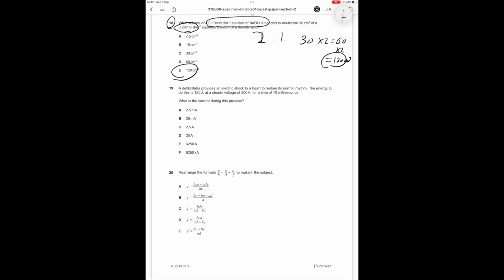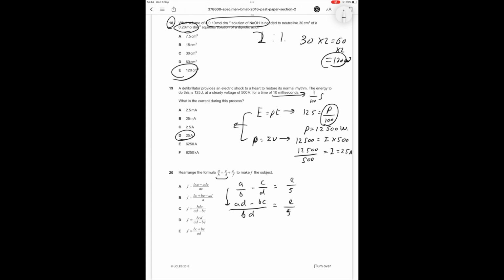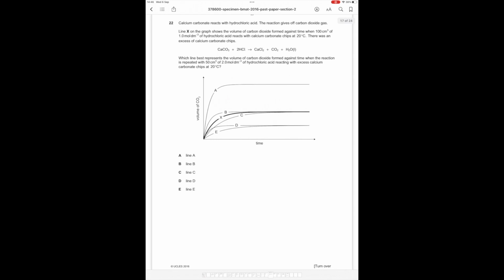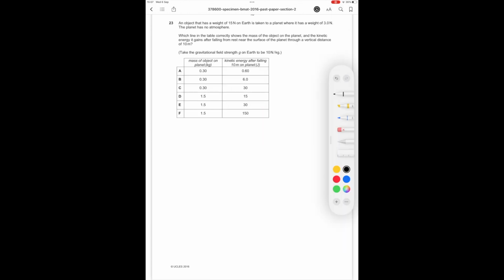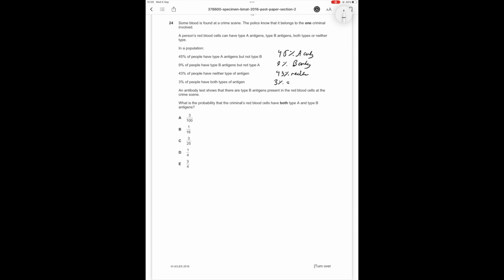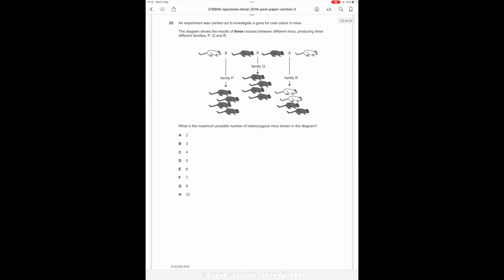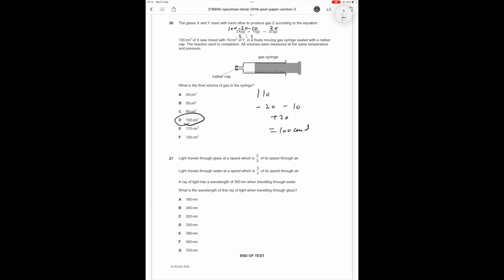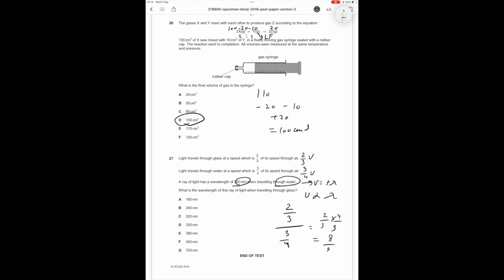2016 BMAT Section 2 FULL WALKTHROUGH Part 3/3 || Sigmamed.co.uk BMAT course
Timestamps:
0:00 Intro and a tip...
1:00 Questions 19-27

Hey guys my name's Faraz, I'm a second year medical student at Cambridge University. This video will teach you how to revise for BMAT section one, going through a number of BMAT tips and makes mention of similarities and differences to the UCAT verbal reasoning section. In future I will also be going over BMAT 2021 paper walkthroughs. The BMAT is an important part of the medical admissions process and consists of 3 sections: section 1 thinking skills, section 2 problem solving and section 3 essays. Students sit the BMAT after submitting their UCAS applications for medical school so it is important to do well on it.

A levels I did: chemistry, biology, maths and further maths.